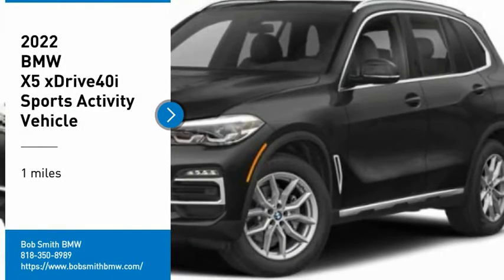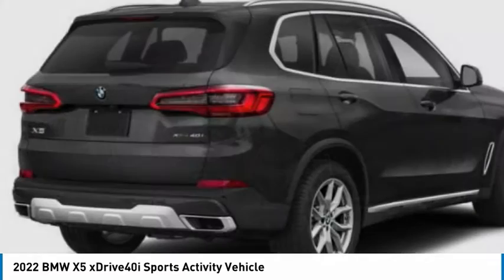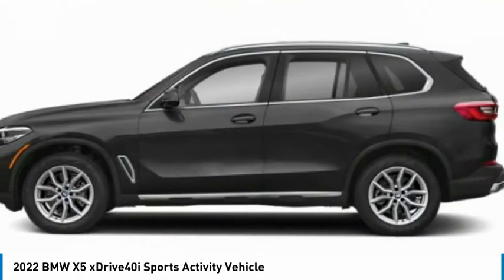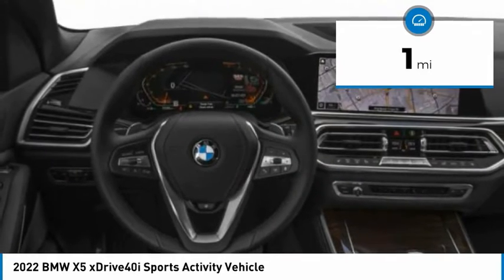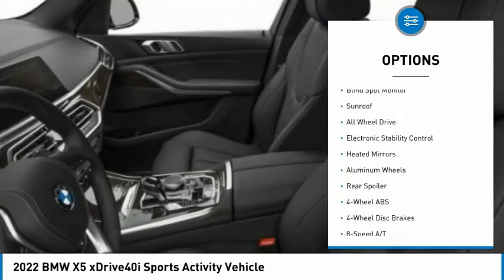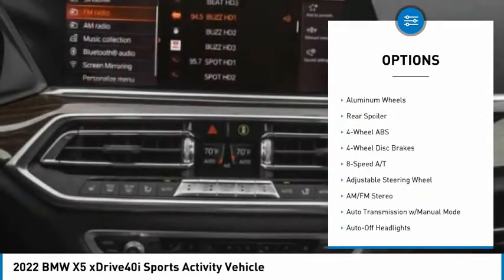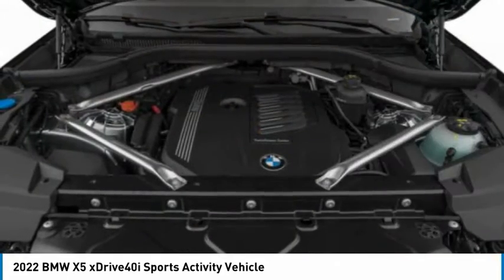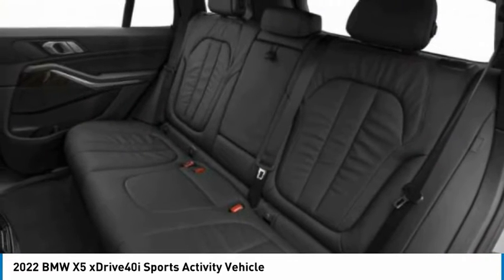2022 BMW X5 9J33895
2022 BMW X5 xDrive40i Sports Activity Vehicle

24500 Calabasas Rd.

Sunroof, Heated Seats, NAV, Blind Spot Monitor, Cross-Traffic Alert, Power Liftgate, CLIMATE COMFORT PACKAGE, PARKING ASSISTANCE PACKAGE, WHEELS: 21 X 9.5 FR & 21 X 10.5 R... Alloy Wheels, All Wheel Drive, Panoramic Roof, Turbo. Dark Graphite Metallic exterior and Black SensaTec interior, xDrive40i trim. FUEL EFFICIENT 25 MPG Hwy/21 MPG City! Warranty 4 yrs/50k Miles - Drivetrain Warranty; AND MORE!br /br /KEY FEATURES INCLUDEbr /Panoramic Roof, Power Liftgate, Blind Spot Monitor, Cross-Traffic Alert. Rear Spoiler, Navigation, All Wheel Drive, Keyless Start, Smart Device Integration. br /br /OPTION PACKAGESbr /WHEELS: 21 X 9.5 FR & 21 X 10.5 RR BI-COLOR (Style 744), Y-spoke, Increased Top Speed Limiter, Tires: 275/40R21 Fr & 315/35R21 Rr Run-Flat Perf, CLIMATE COMFORT PACKAGE 4-Zone Automatic Climate Control, Front & Rear Heated Seats, Heated Front Seats w/Armrests & Steering Wheel, PARKING ASSISTANCE PACKAGE Active Park Distance Control, Drive Recorder, Surround View w/3D View, Rear View Camera, Parking Assistant Plus, back-up assistance. BMW xDrive40i with Dark Graphite Metallic exterior and Black SensaTec interior features a Straight 6 Cylinder Engine with 335 HP at 5500 RPM*. br /br /EXPERTS ARE SAYINGbr /Great Gas Mileage: 25 MPG Hwy. br /br /MORE ABOUT USbr /The staff at Bob Smith BMW is ready to help you purchase a new BMW or used car in Calabasas. When you visit our car dealership, expect the superior customer service that you deserve. With years of experience and training, the Bob Smith BMW team will get you into the BMW that was built for you. Get the new or used car by BMW in Calabasas that you have been dreaming of by calling or visiting Bob Smith BMW today. We are located a stone's throw from Woodland Hills, Canoga Park and Chatsworth. br /br /Horsepower calculations based on trim engine configuration. Fuel economy calculations based on original manufacturer data for trim engine configuration. Please confirm the accuracy of the included equipment by calling us prior to purchase. br /